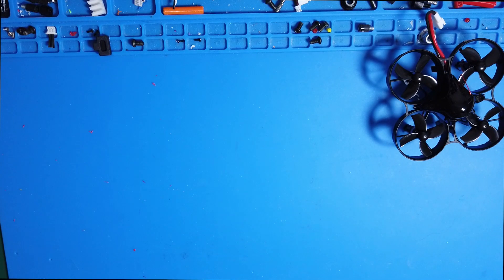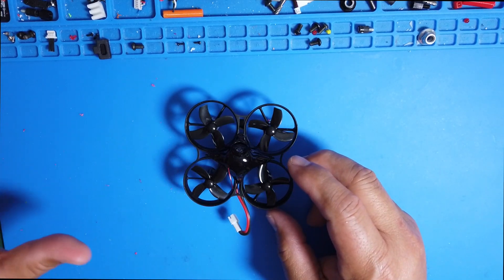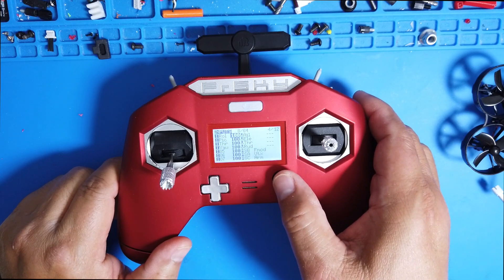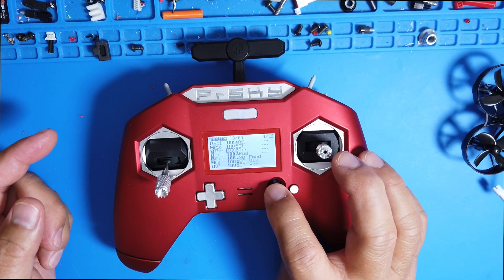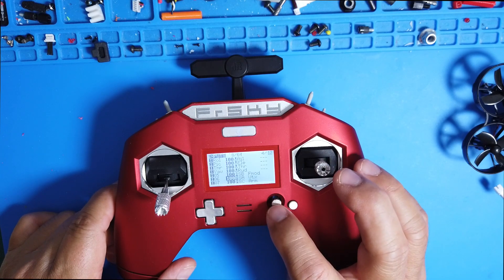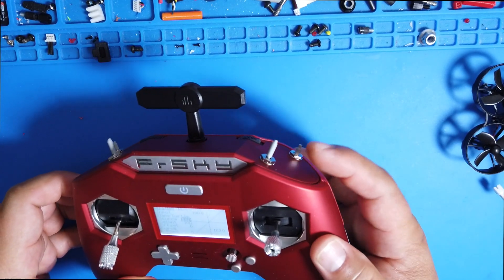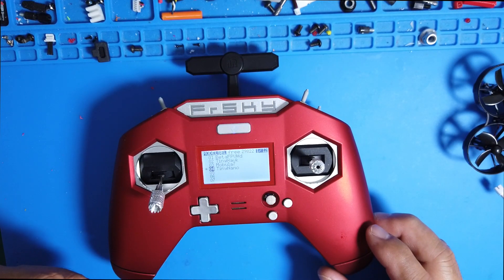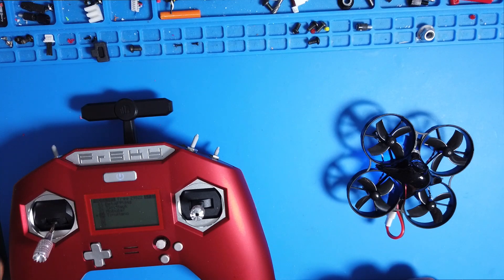How to setup your radio to work with TinyWhoop NANO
In this episode, I want to show you how to set up your Frsky radio to work with the TinyWhoop Nano.